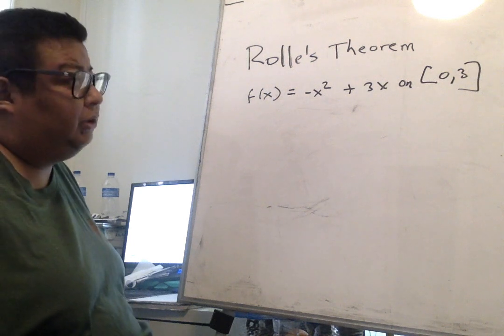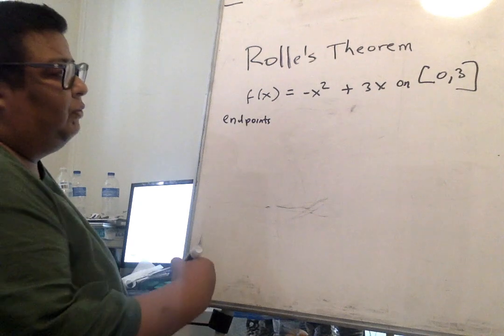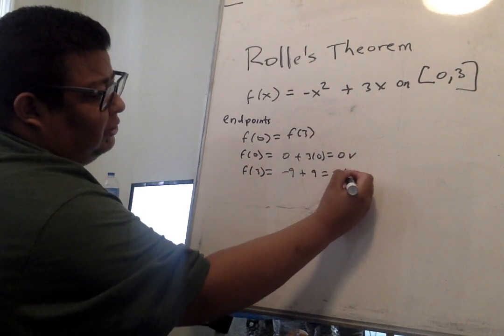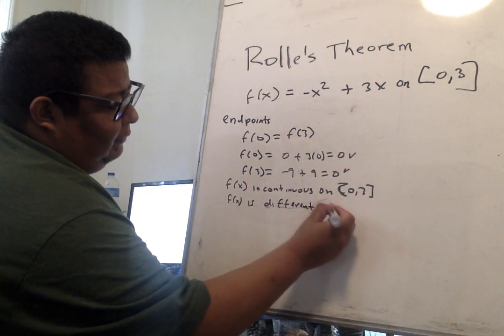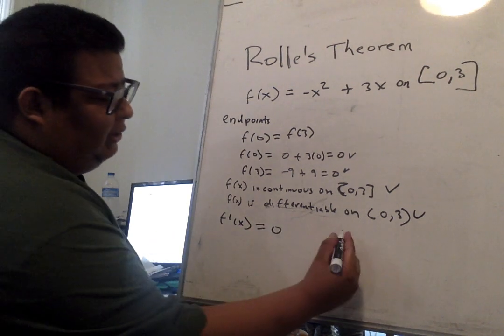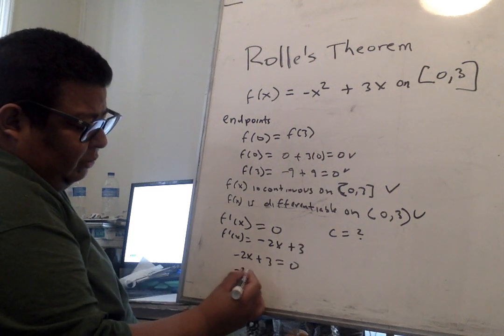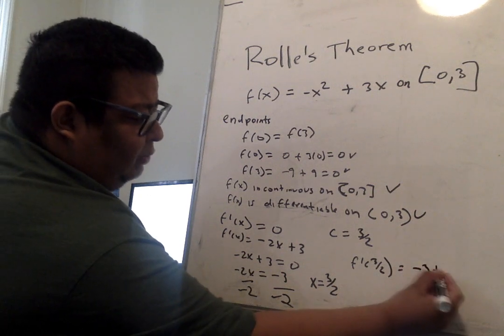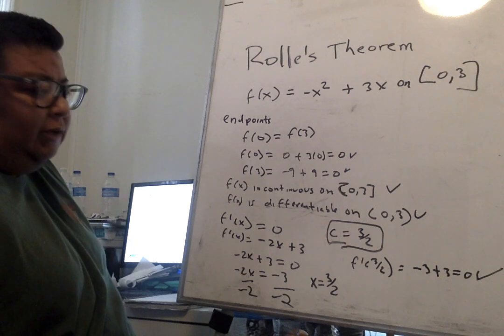CALCULUS - CAN WE APPLY ROLLE'S THEOREM TO f(x)= -x^2+3x on [0,3]?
In this video I teach you how to apply ROLLE'S THEOREM TO f(x)= -x^2+3x on [0,3].